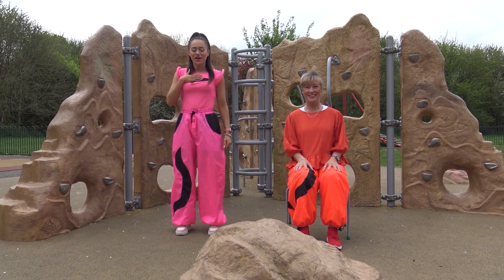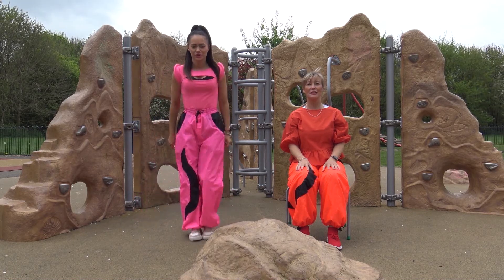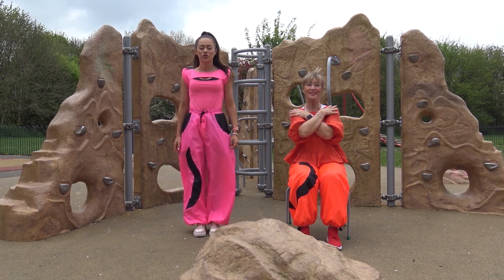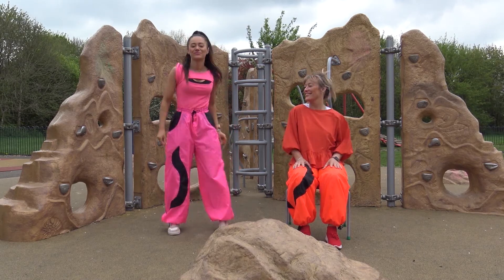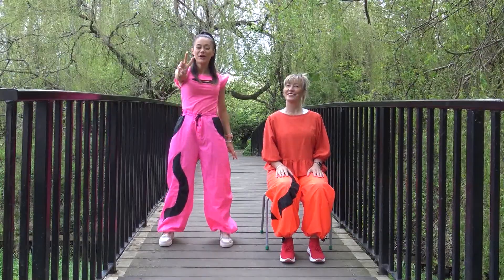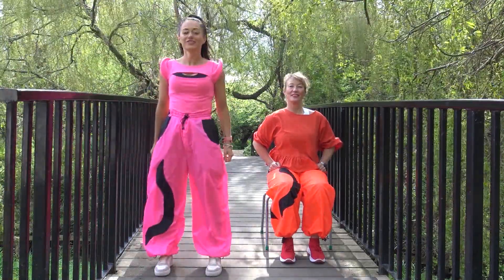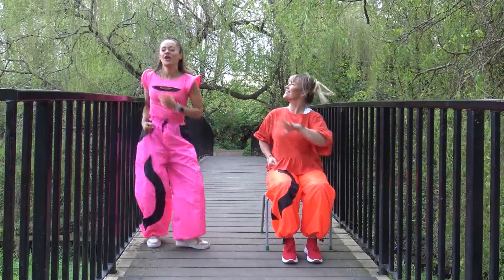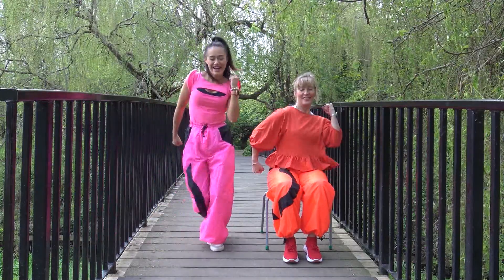Dance Workshop with Riverside School | I Am Festival 2022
Staff from Riverside School take us through an accessible dance workshop for students. For more creative resources, activities and ideas for students and teachers, visit our I Am Festival Get Creative Tent

I Am Festival is A New Direction's yearly creative celebration with D/deaf, disabled, and neurodivergent young people.